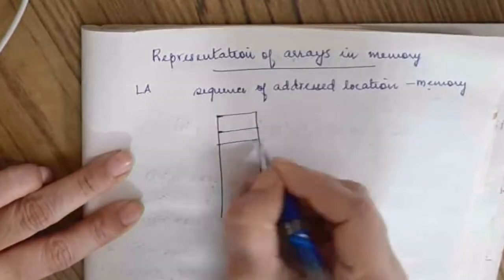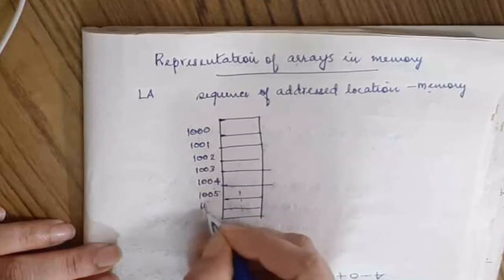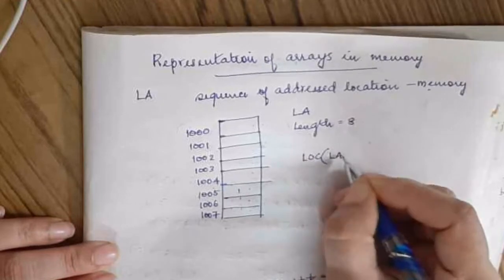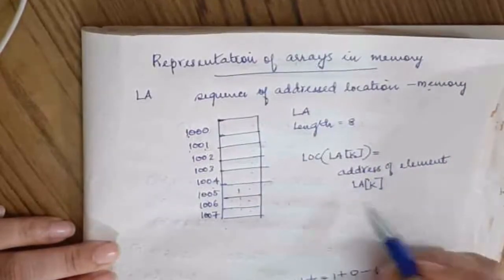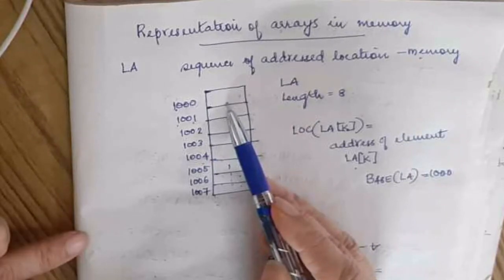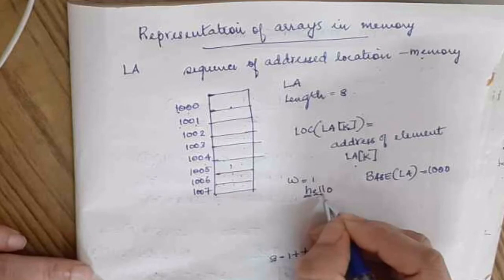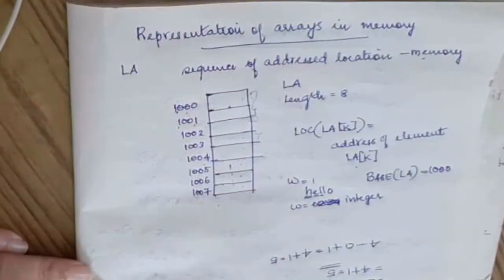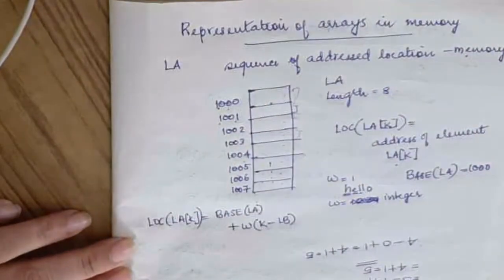3. DS Representation of arrays in Memory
3. Array representation